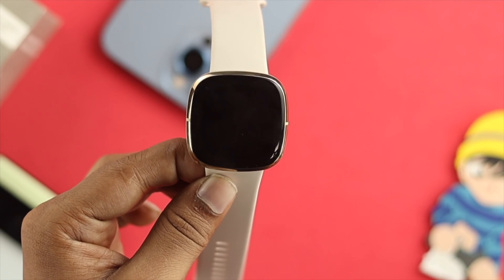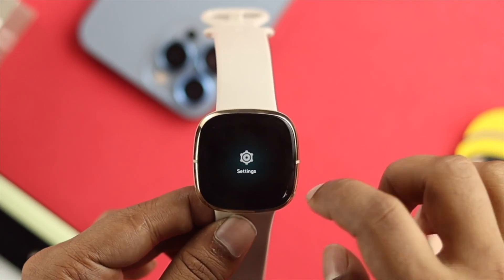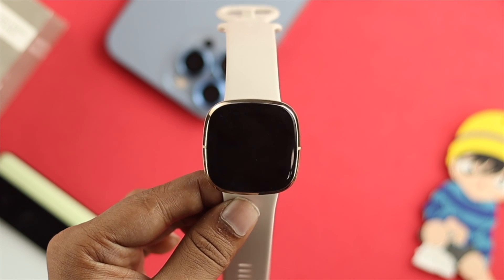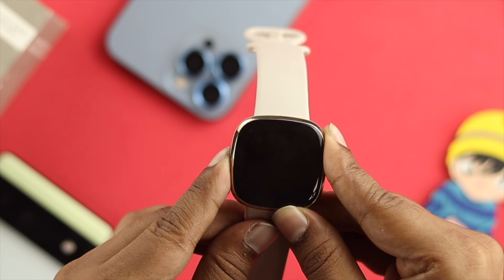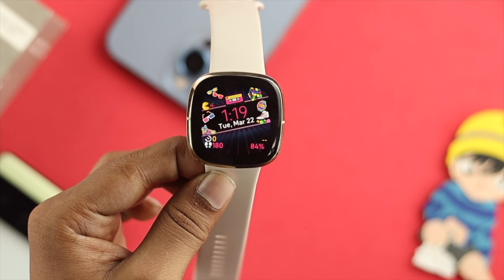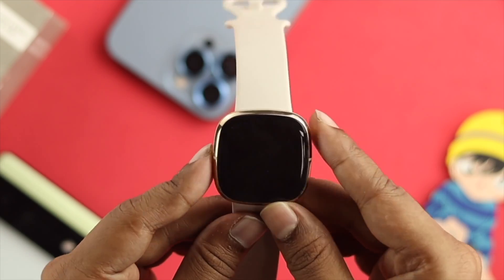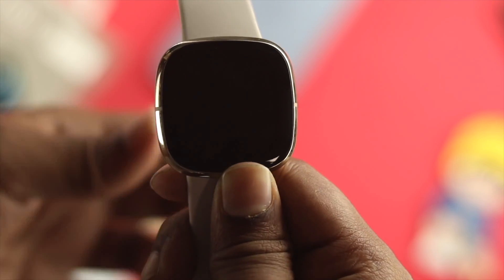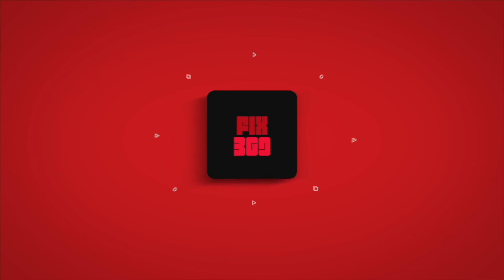Fitbit Sense Watch: How To Turn OFF/ ON [Restart]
Just got your Fitbit Sense Watch and want to know how you Shut Down or Power ON, and Force Restart if you face any issues. Here’s a beginner's guide to Turn ON/OFF and Force Restart Fitbit Sense Smart Watch.

0:00 What this video is about
0:16 Turn off FitBit Watch
0:42 Turn On Fitbit Watch
1:00 Force Restart